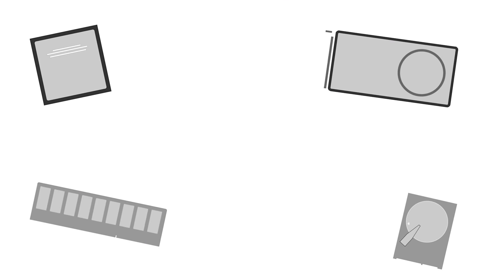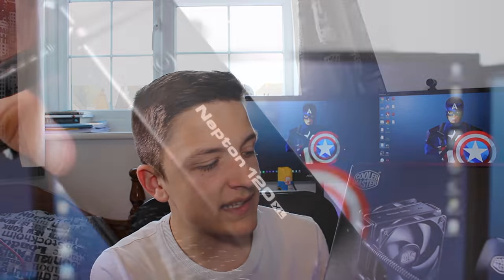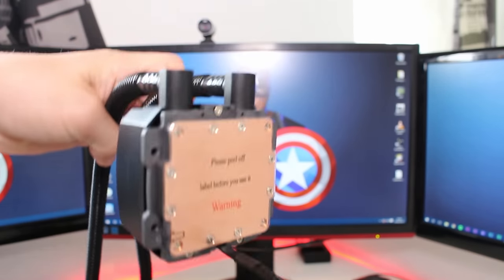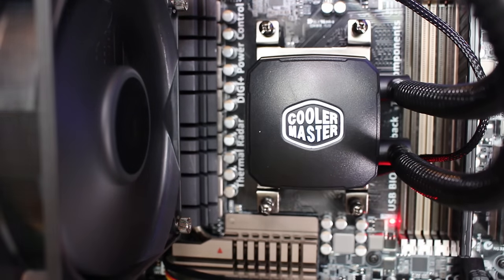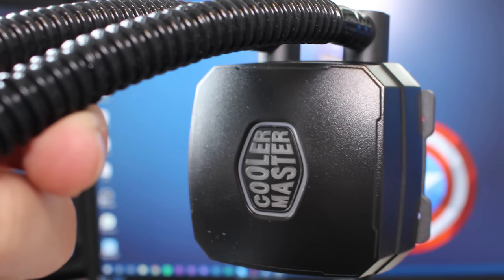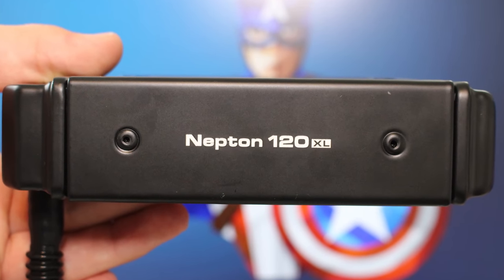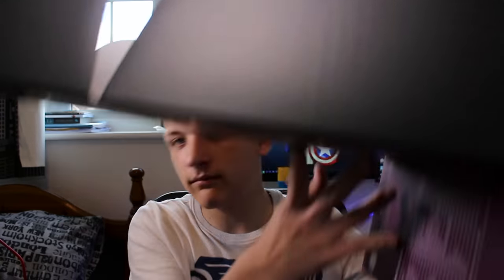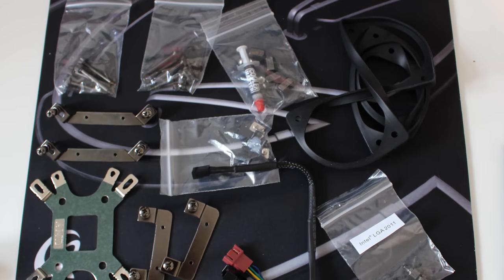Cooler Master Nepton 120XL Review! [BEST 120MM AIO?!?!]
Cooler Master's Nepton 120XL is quite possibly the best AIO water-cooler I've ever seen and used! Watch to find out why with my pros, cons and performance figures!

Product Links:
Amazon (UK)
Amazon (US)

Wow, you read all the way to the bottom xD I now feel bad for wasting 3 minutes of your life (you ain't getting that back :P) Have a great day!